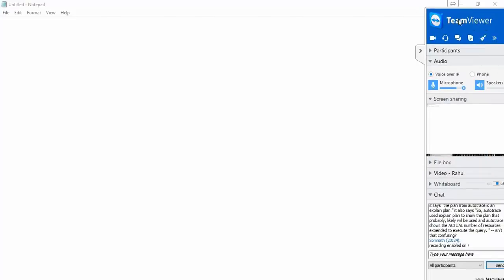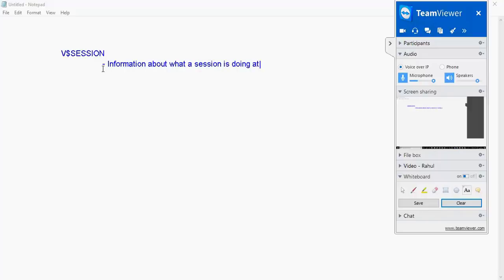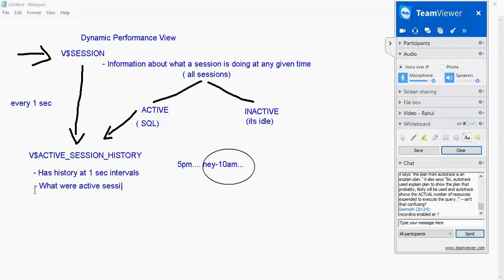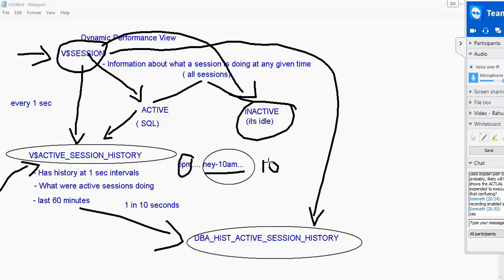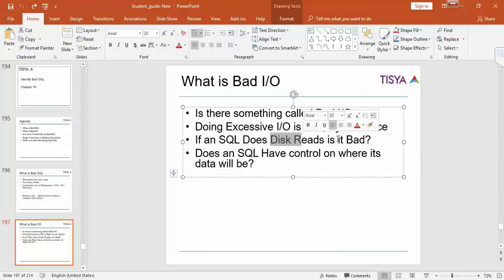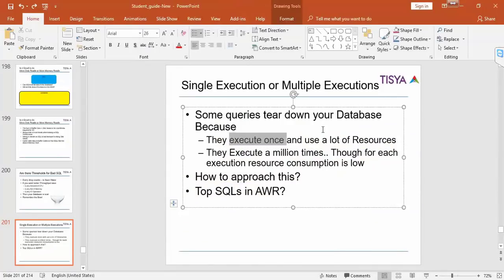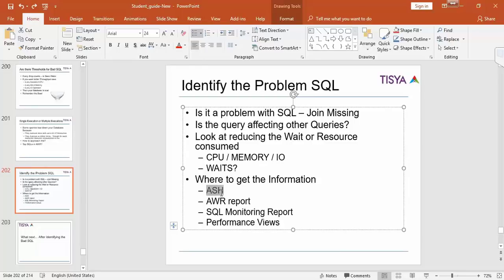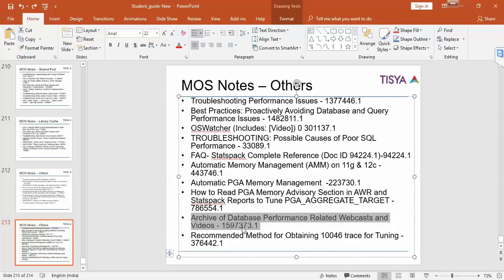What is ASH report and how is it different from AWR Report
In this video you will understand what is an ASH report and how is it different from an AWR.

The entire course on Interpreting an AWR report is available at udemy